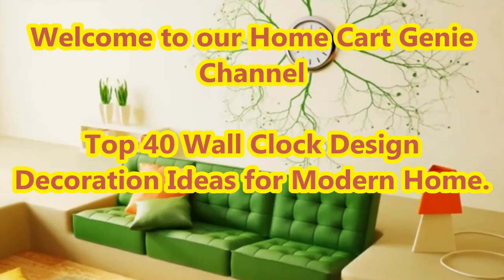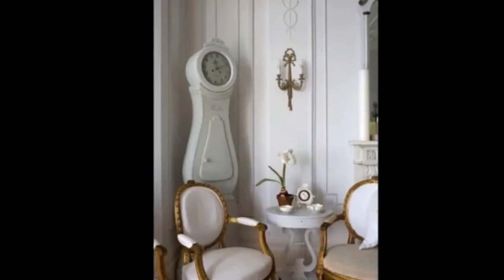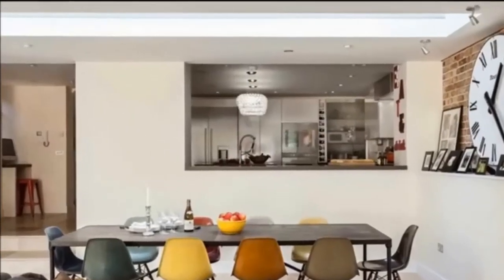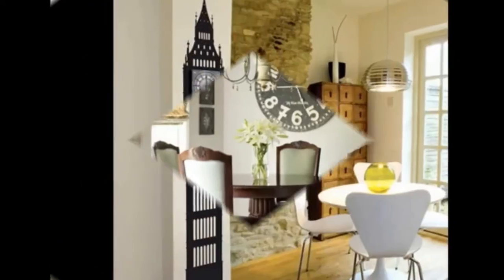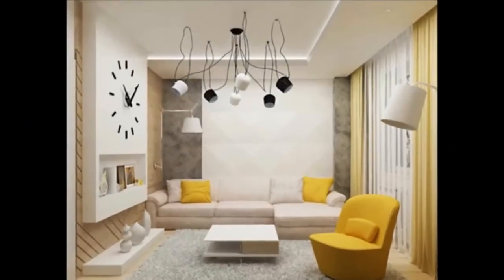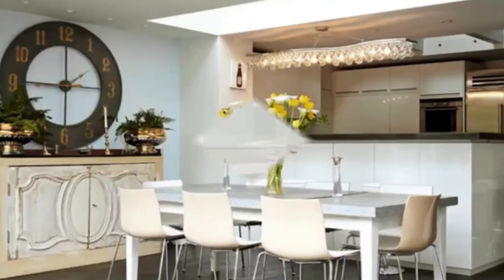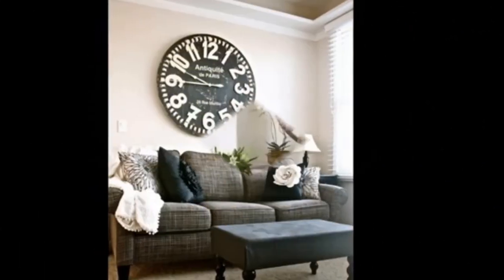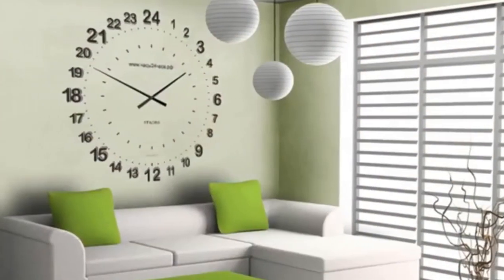40+ Wall Clock Design Decoration Ideas for Modern Home.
Welcome to our Home Cart Genie Channel.In today's Video we are going to present 40+ Wall Clock Design Decoration Ideas for Modern Home.

With the popularity of smartphones, wall clocks and desk clocks are moving away from the realm of utility and into the world of design and decoration. Rather than reducing the number of options available, this trend has ensured a wider variety of styles to choose from – whether you're looking for a unique timepiece to enhance an interior that feels modern, rustic, minimalist, futuristic, artistic, and so on.

This video will introduce you to 40 attractive clocks in a wide range of styles and colors. Each clock design is available in a large and easy-to-see size for maximum functionality and aesthetic appeal.Modern clocks are minimal in style but are still unique and creative. Most of them use black and white shades but there are still others that come in different colors while maintaining the modern look.Square, round, oval or abstract wall clock immediately attract attention. Thanks to modern design wall clock is boring walls can schmüchen and space - customize. Leave some special models that can be viewed from all sides time. Others are made of fluorescent materials.

From simple numerical models of classical models of glass and steel with the level until the models failed wrought iron, wood, aluminum and Do-It-Yourself Designs - watches give my heart finishing house. Among the various options, you are sure to find the perfect wall clock for your living space.

Good Collection of Top 40 Wall Clock Design Decoration Ideas for Modern Home are given in video for your interior decoration ideas.Please Watch Till End of this Video and Subscribe our Channel for more interesting content.Thank you.Good Day.